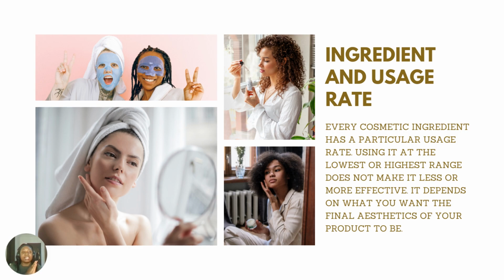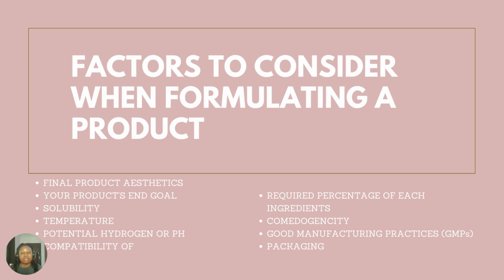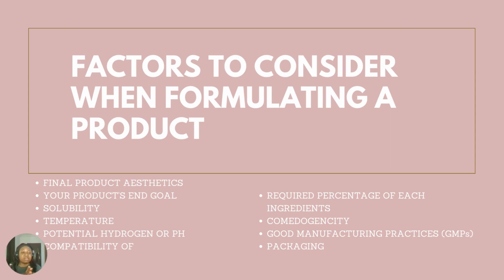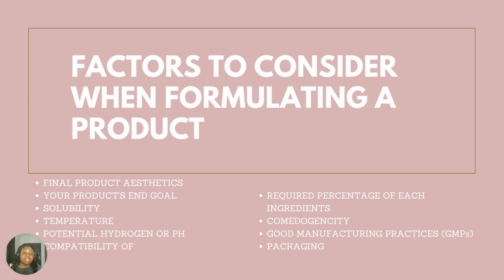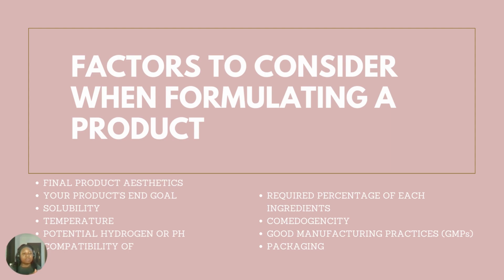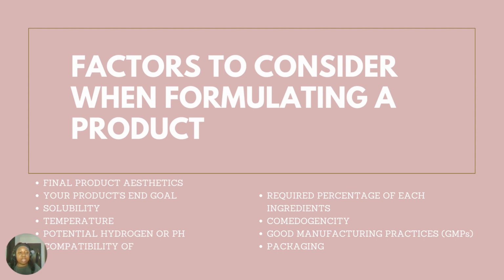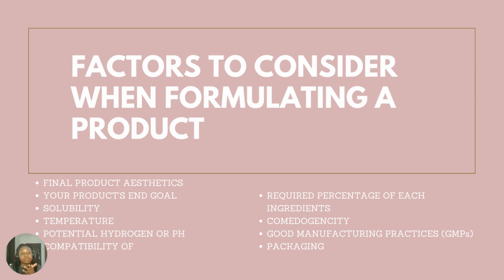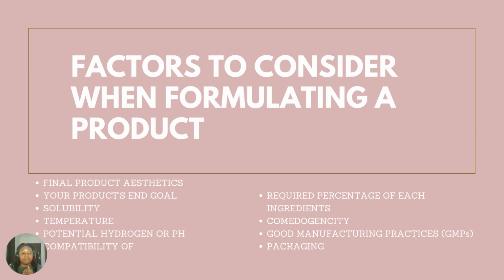Ingredient Usage Rate in Skincare Products - Module 7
Ingredient Usage Rate in Skincare Products is a scientifically-researched guideline that tells you what is important to know about skincare ingredients and how to incorporate them into your formula. In particular, the guide will help you understand how easily a few ingredients combined can contribute to recipe failure or success.